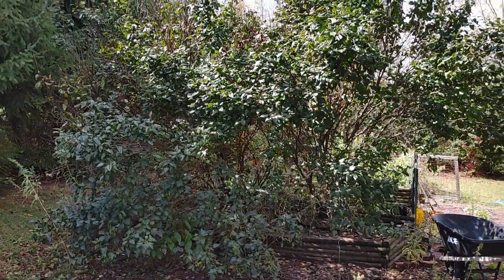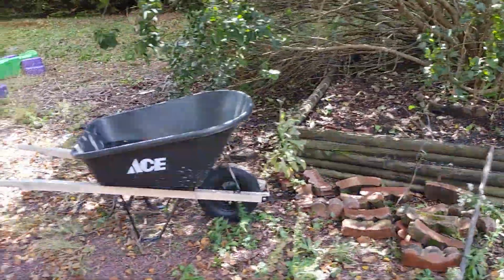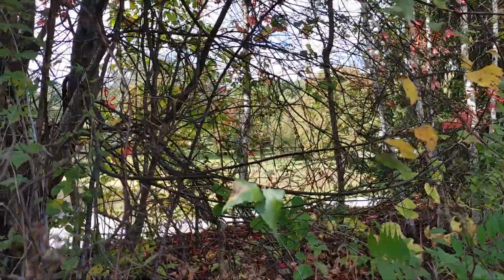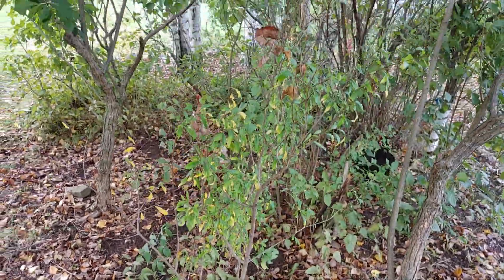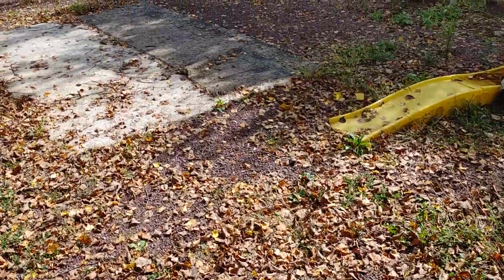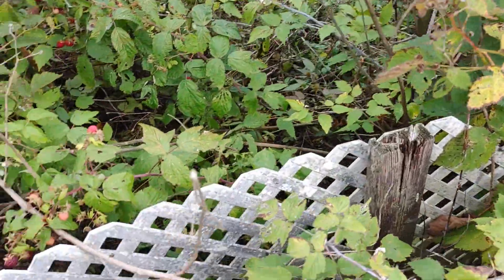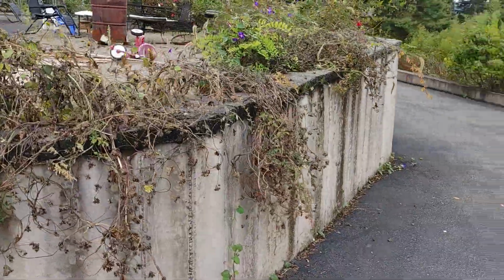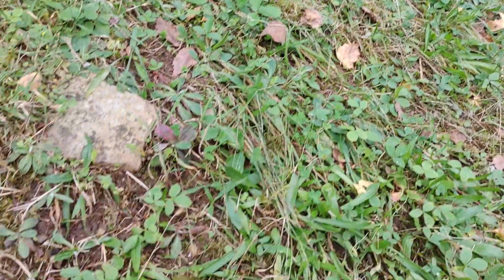You won't believe what plants are in the yard!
There are so many different plants growing in our yard! In this video we will be walking through and looking at the different types we have.
Click the small bell icon to be notified when we upload a new video!